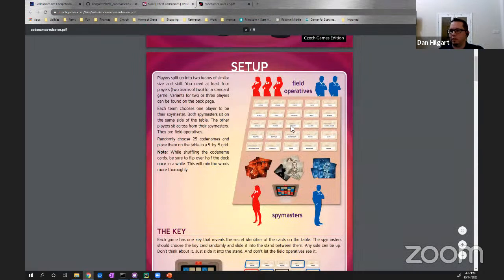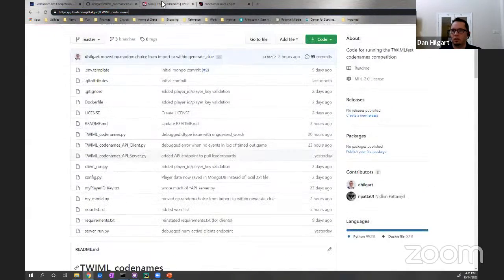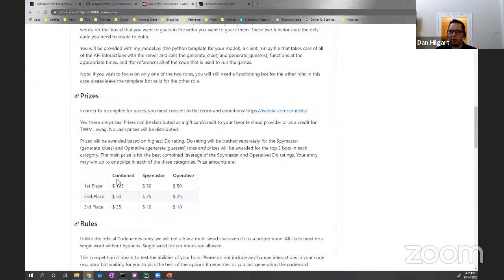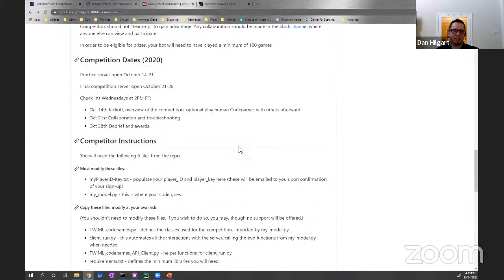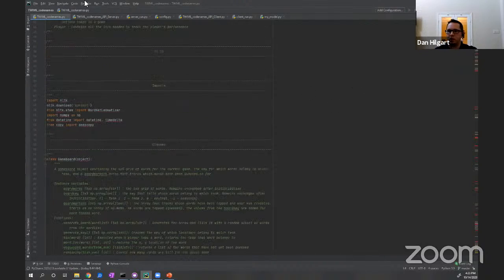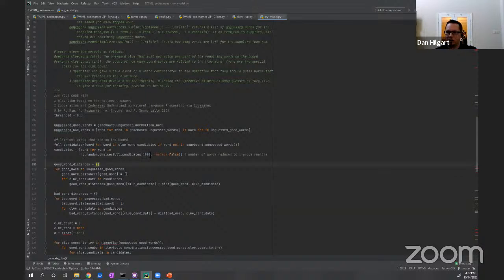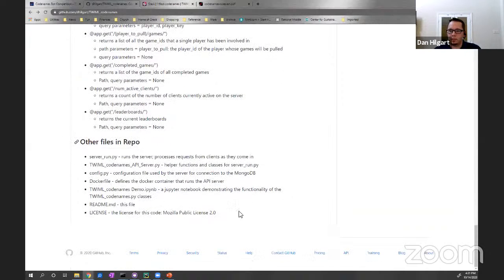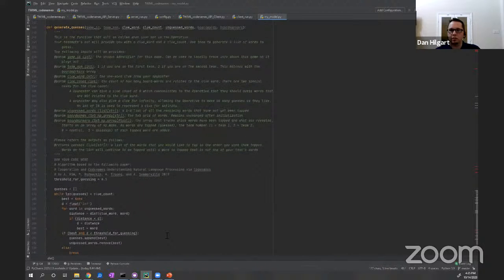TWIMLfest: Codenames Working Session #1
Bring your AI to a Codenames competition! Every contestant will submit an AI-powered bot. Bots will need to be able to both give 1-word clues and interpret their teammate-bot’s clues. Contestants’ bots will be randomly paired up and compete against another team of bots. Games will be simulated according to the regular rules of Codenames to determine which bot is best! Will the winner take a word embeddings approach? A reinforcement learning approach? Something off the wall?